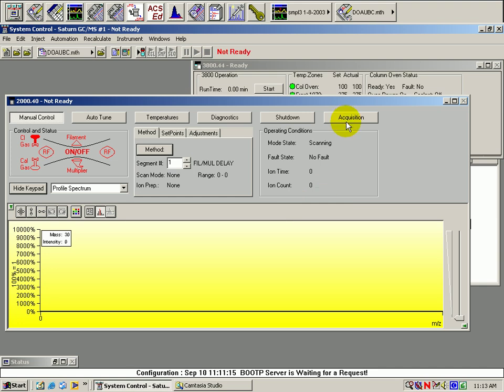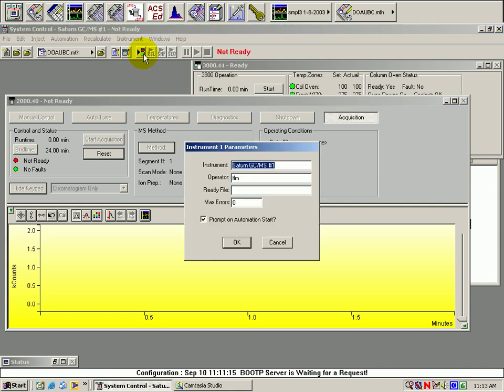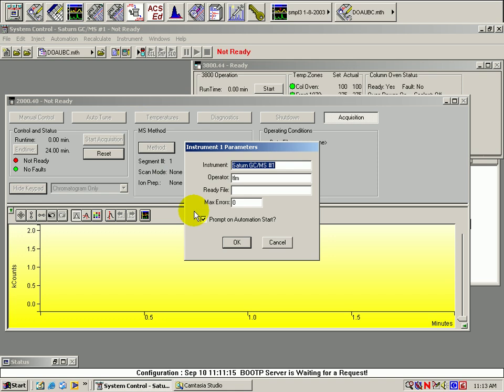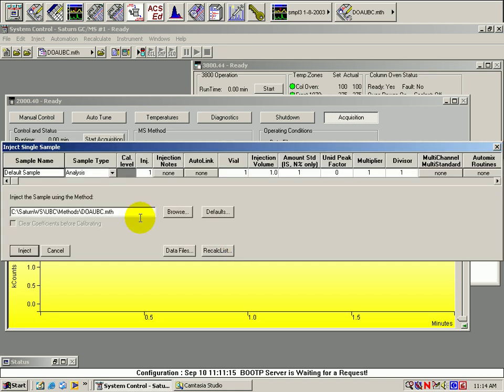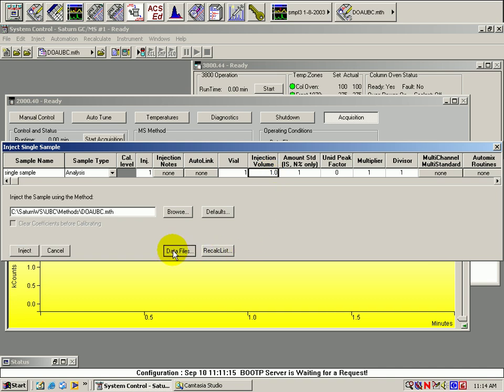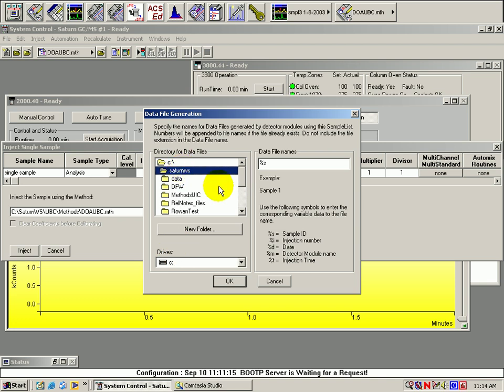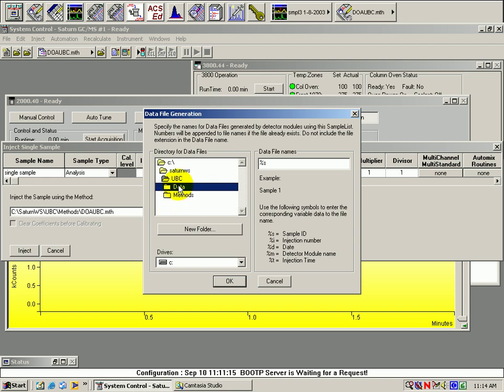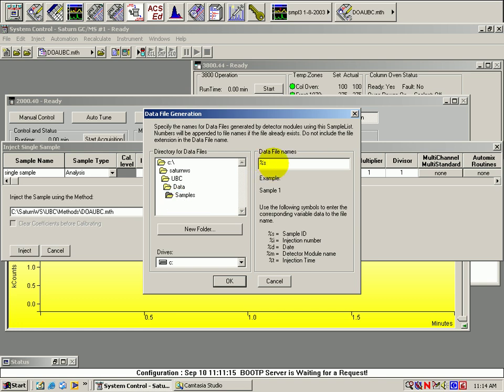GC/MS single injections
Make a single injection into the GC/MS